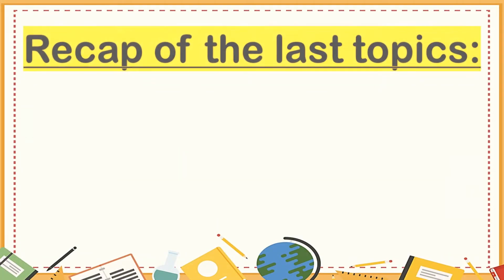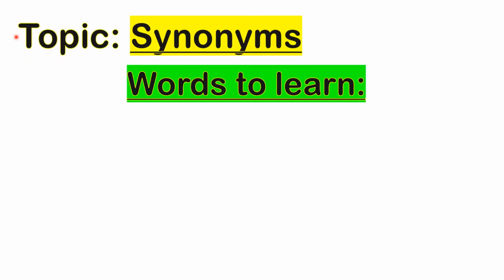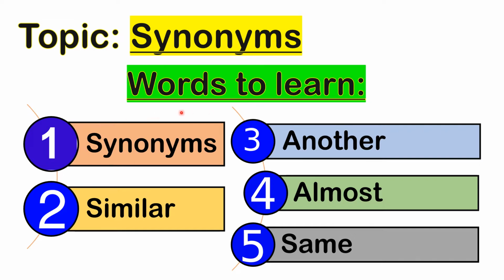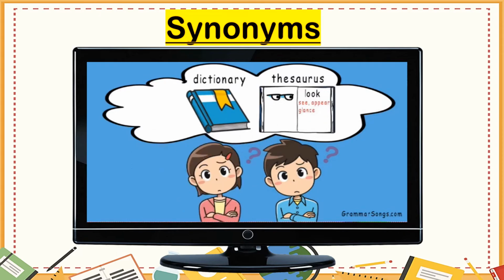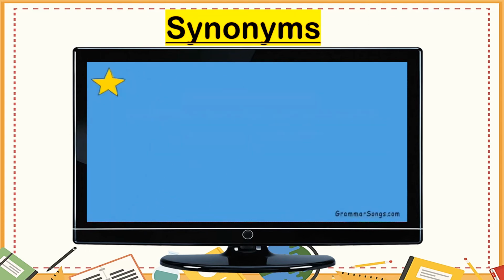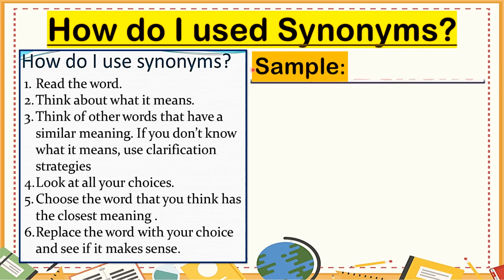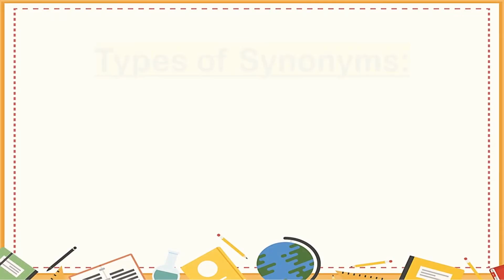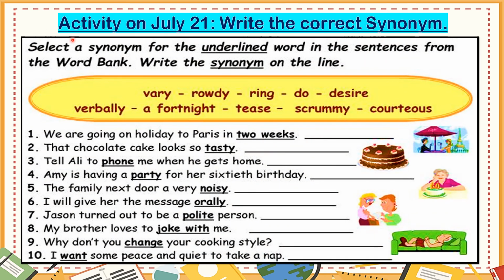SYNONYMS- July 19-23 Mathayom 6